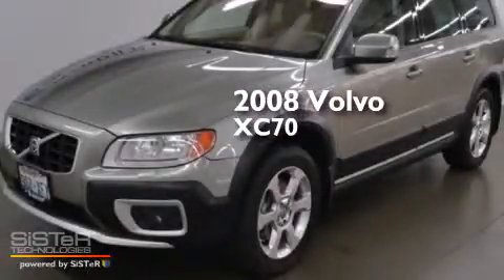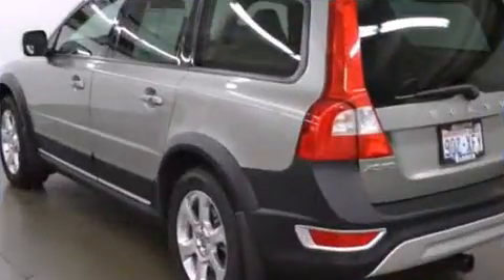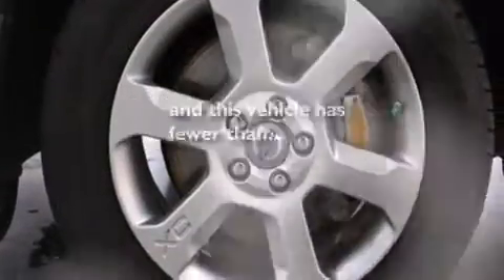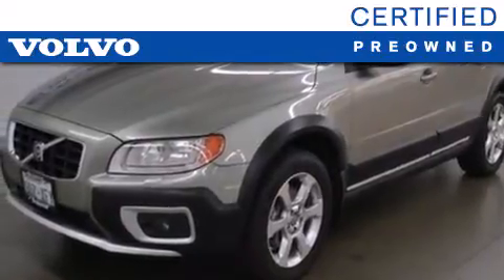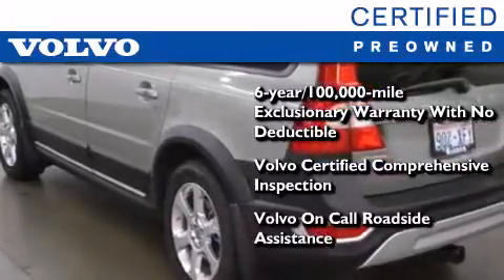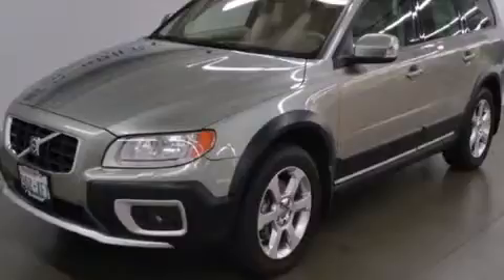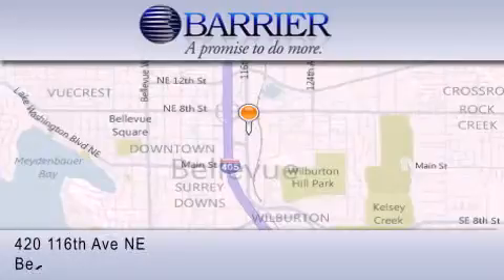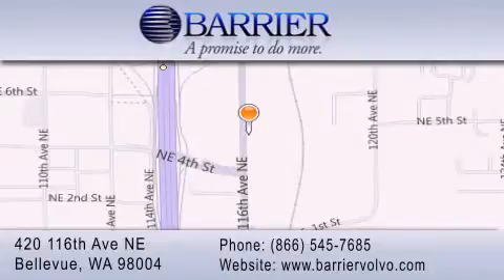Used 2008 Volvo XC70 Bellevue WA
We've been honored to serve the Bellevue WA area , we promise that your experience at our dealership will exceed your expectations ! Year : 2008 Make : Volvo Model : XC70 Engine : 3.2L 6Cyl Trans . : 6 Spd Automatic Exterior : Willow Green Metallic Miles : 73,639 Interior : Sandstone Beige Stock : O08341T Barrier Volvo-UPG-JO 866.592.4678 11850 Bel-Red RD Bellevue , WA 98005 Used 2008 Volvo XC70 Bellevue WA